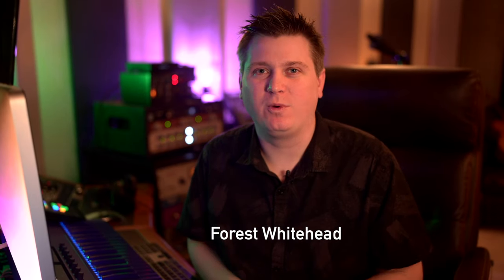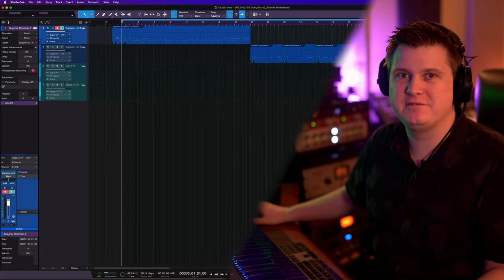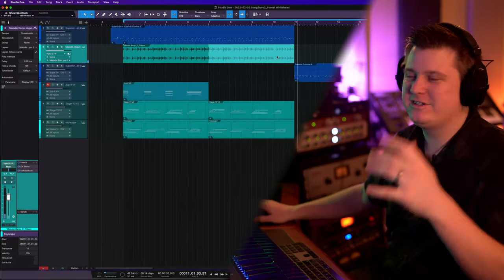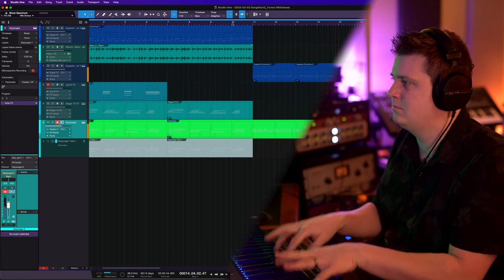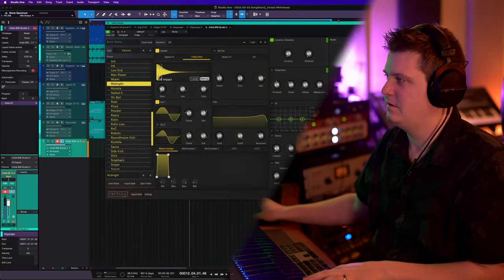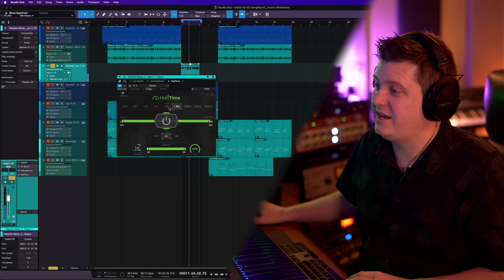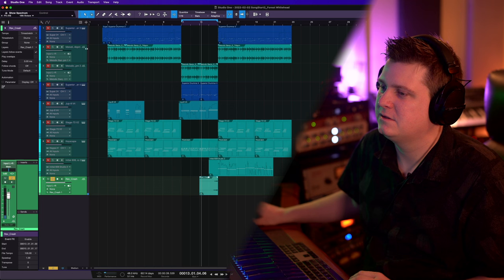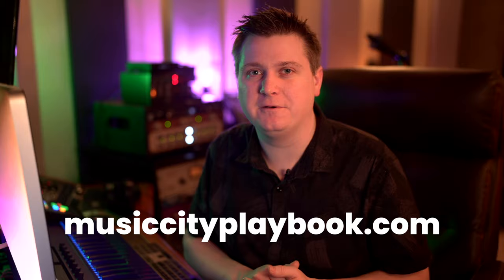How to start a track in Studio One 5!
In this video I show you how to start a song from scratch in Studio One 5!

Chapters:
0:00 How quick can we make a song from scratch?
0:23 Superior Drummer Fields Of Rock SDX
0:56 Add Melodic Banjo Sample
1:37 Adding Electric Piano
2:15 Chord Progression
2:55 Build a bridge section
4:54 Add the Low end
6:02 Halftime plugin on Banjo Sample
7:20 Add riser from Splice
8:37 Join